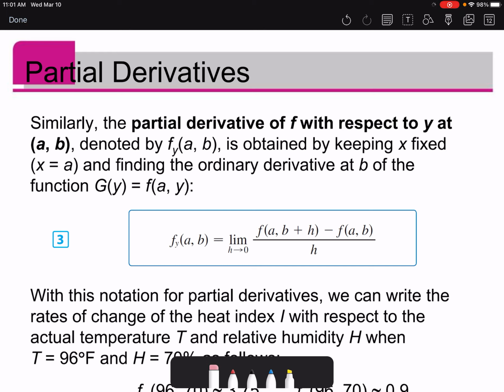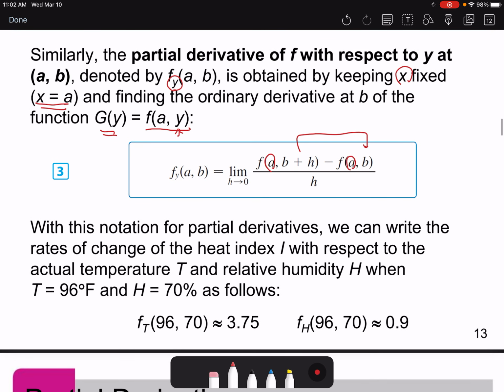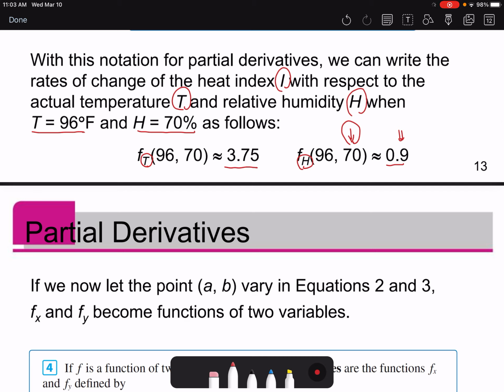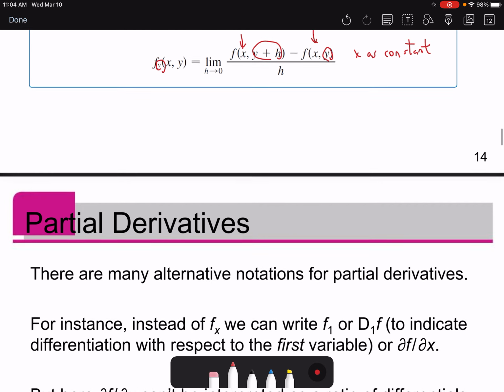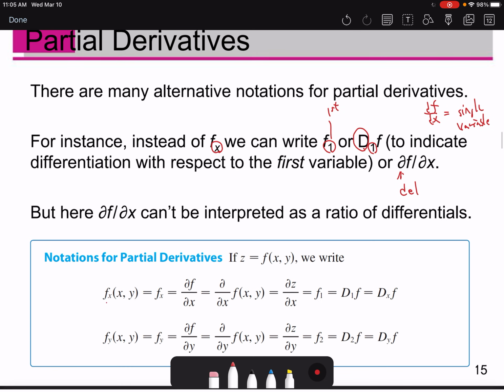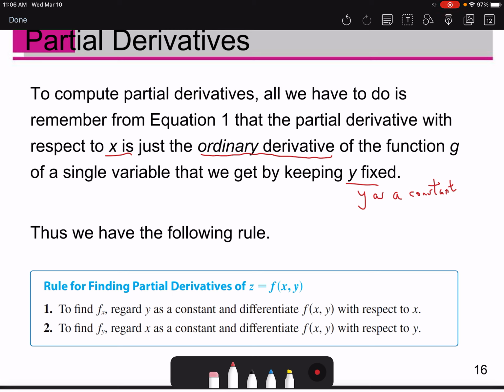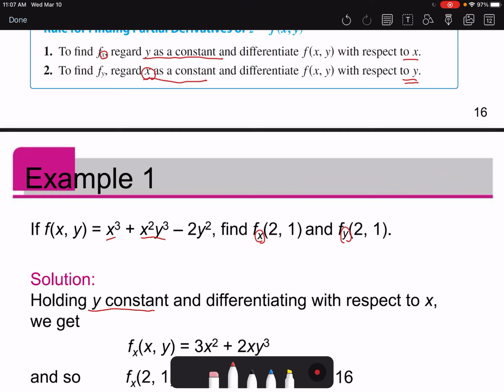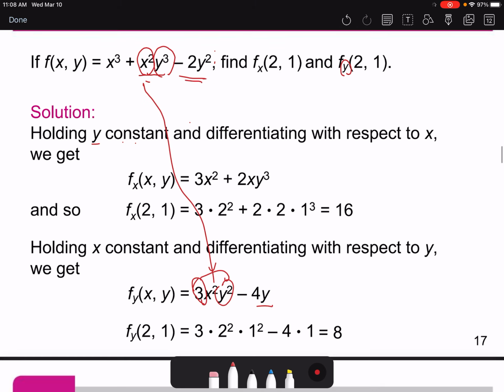Sec 14.3 example of partial derivative